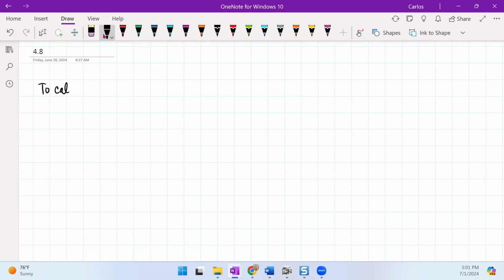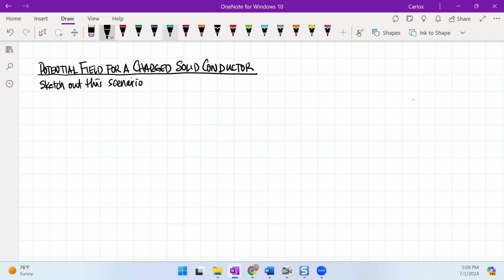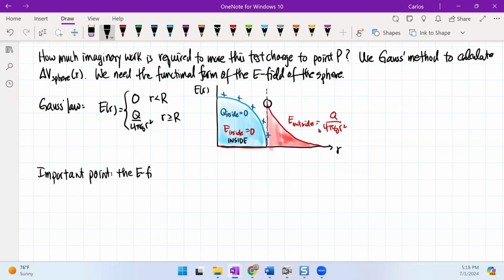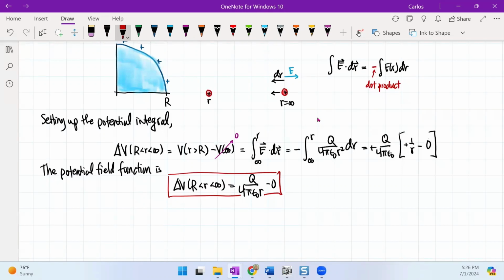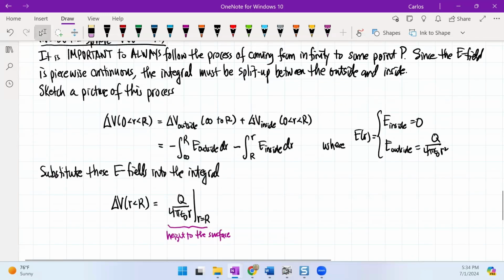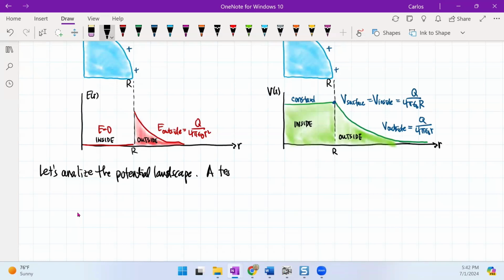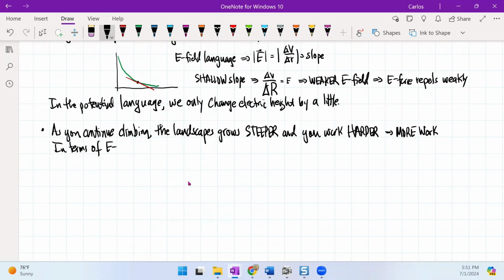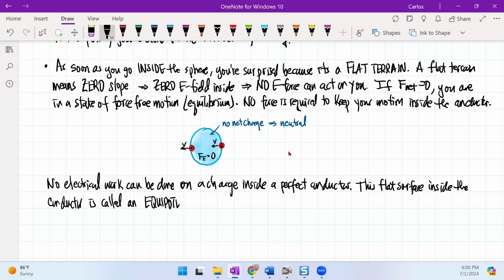Phys 4B lecture 4.7: Calculating the potential field of a solid conducting sphere